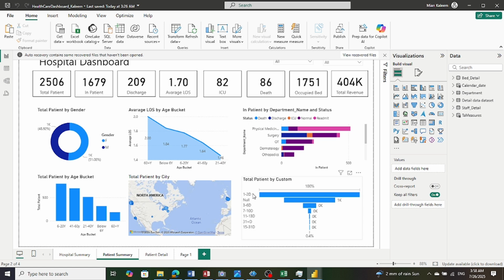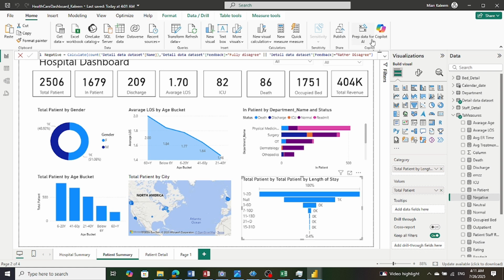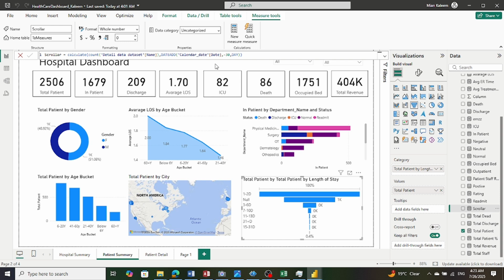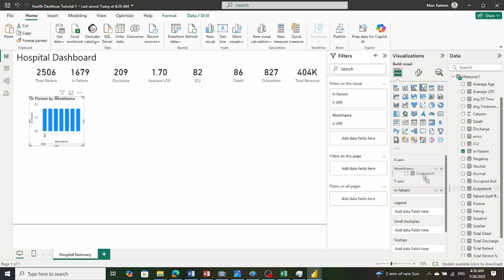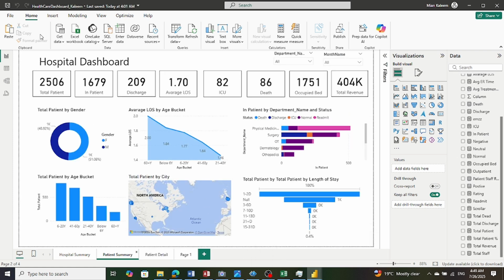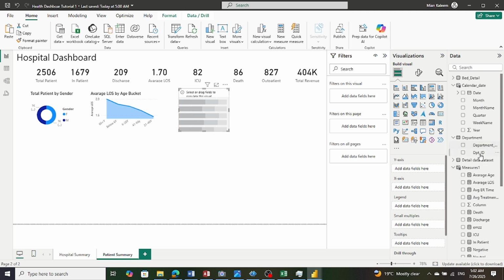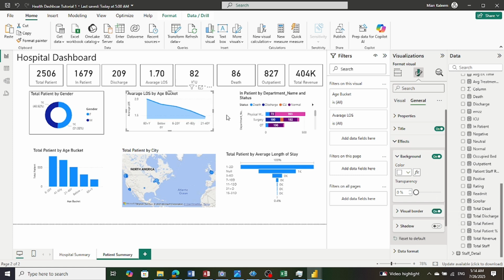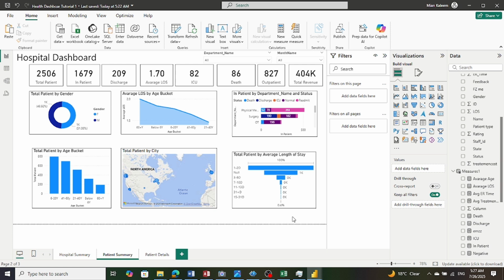Hospital Dashboard in Power BI Tutorial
This tutorial guides you through creating a comprehensive hospital dashboard in Power BI to visualize key healthcare metrics. Learn to connect to healthcare datasets, design interactive visuals, and build a user-friendly dashboard to monitor patient admissions, staff performance, and resource allocation. Ideal for healthcare analysts and administrators seeking data-driven insights.
Powerbi and Data Files
00:00 – 🔍 Overview of the Hospital Dashboard Project in Power BI
04:43 – 📥 Importing Hospital Data into Power BI
05:43 – 📊 Creating a Dedicated Table for Measures in Power BI
06:43 – ➕ Writing DAX Measures for Hospital Metrics
07:27 – 📏 Calculating Average Length of Stay (LOS) in Power BI
09:12 – 🏥 Exploring the Hospital Dataset: Fields and Structure
27:18 – ✅ Finalizing Dataset and Measures for Hospital Analysis
29:14 – 🖼️ Starting Dashboard Visualizations in Power BI
30:47 – 📇 Creating Card Visuals for KPIs in Hospital Summary
35:54 – 📈 Building Graph Visuals for Hospital Performance Summary
38:55 – 🔗 Linking Tables and Relationships in Power BI Data Model
56:28 – 📊 Card Visuals for Patient KPIs in Patient Summary Section
1:01:00 – 📉 Creating Graphs in Patient Summary Visualization
1:28:00 – 🧾 Designing a Detailed Patient Table in Power BI